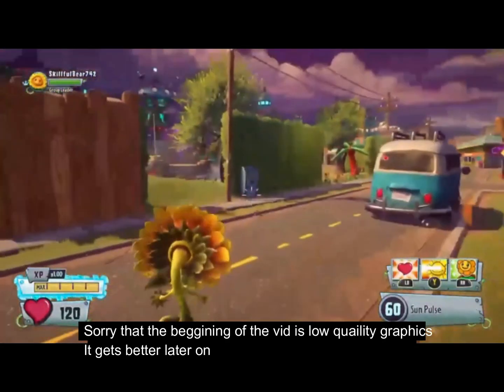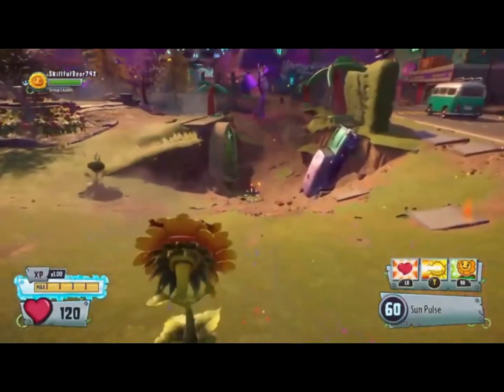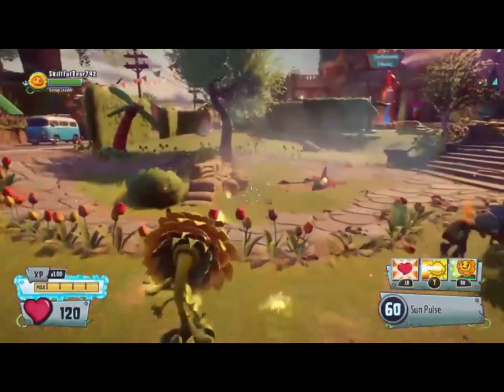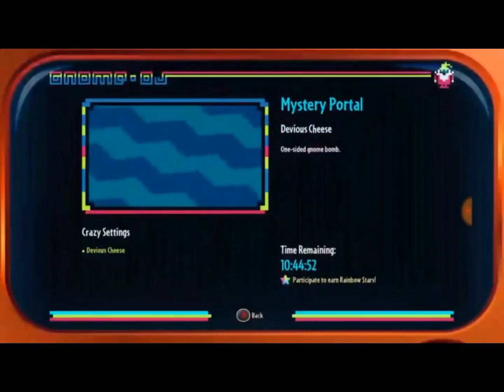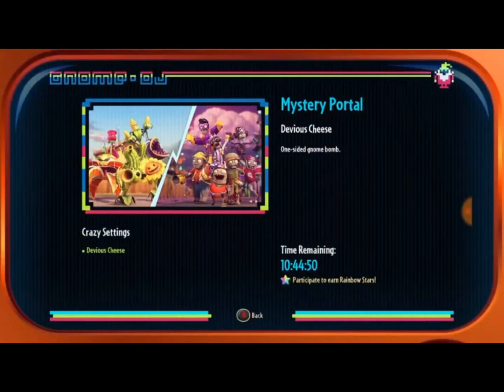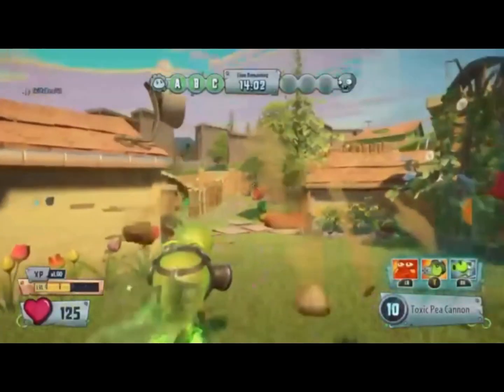PvZ Gw 2 Devius Cheese!